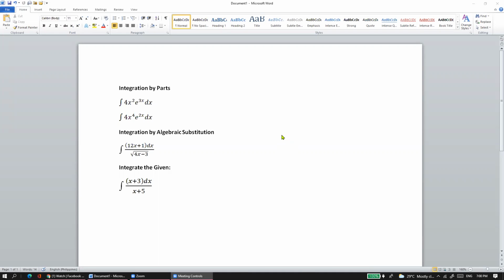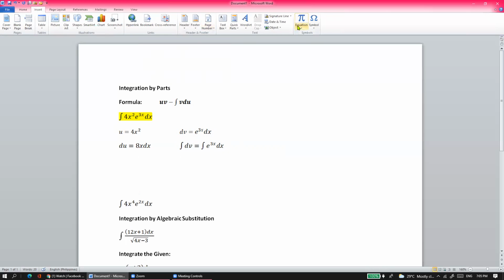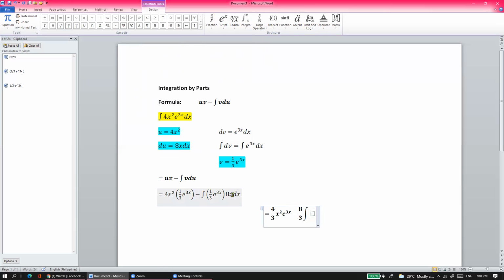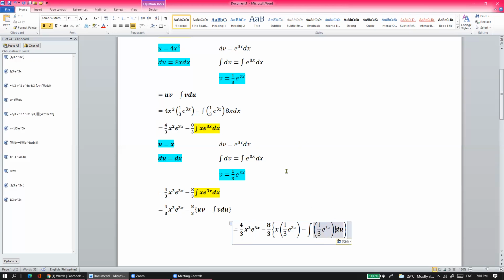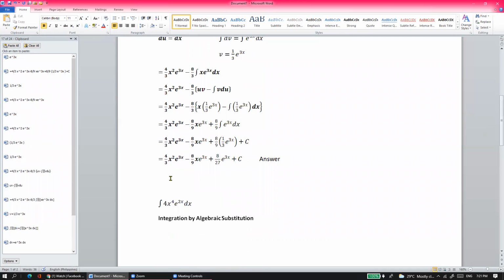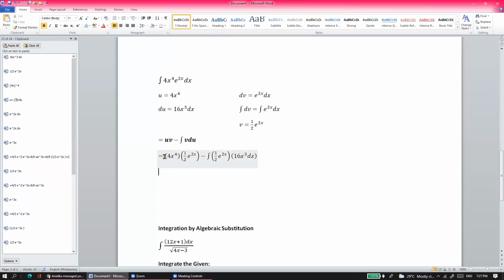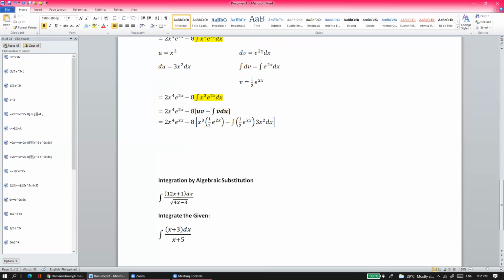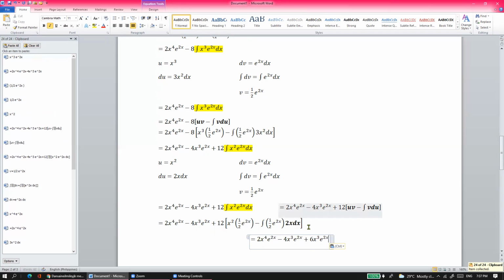Paano ba mag Integration by Parts and Algebraic Substitution at Long Division Process Sa Calculus 1